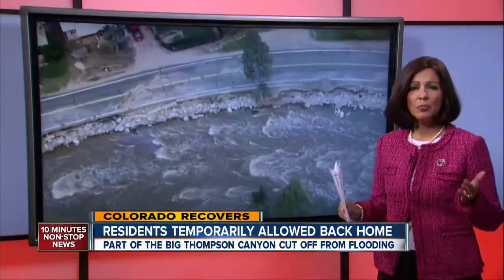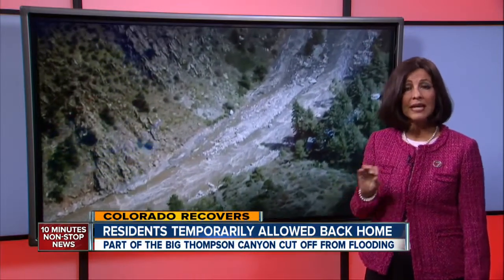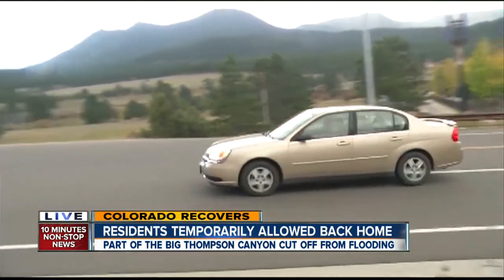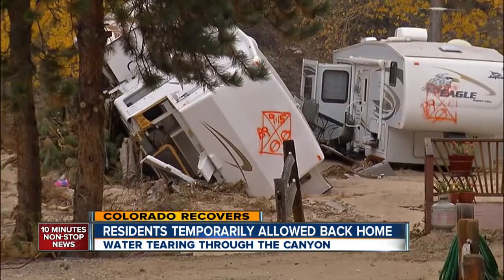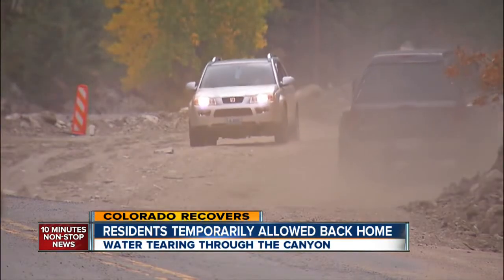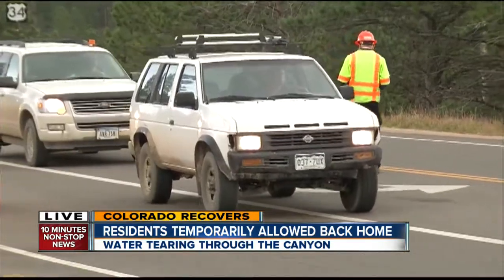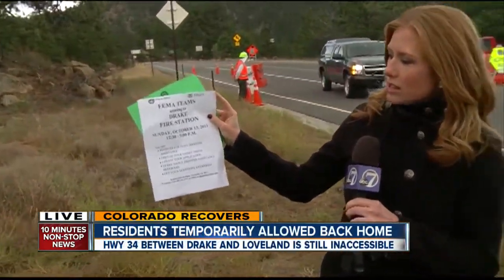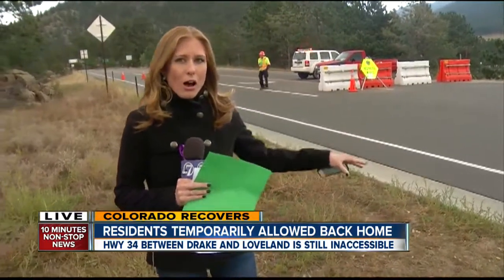Highway from Estes to Drake temporarily opens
10/13 5 pm -- The highway from Estes Park to Drake was opened temporarily Sunday.  Molly Hendrickson has more.